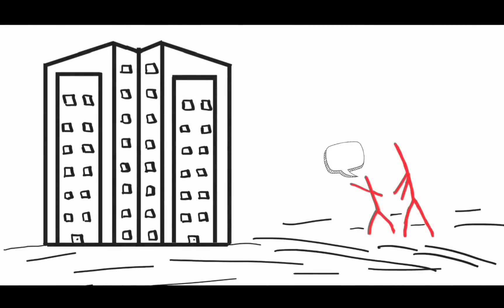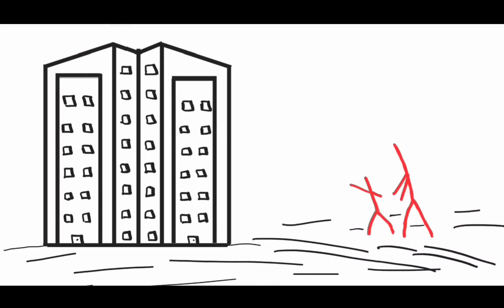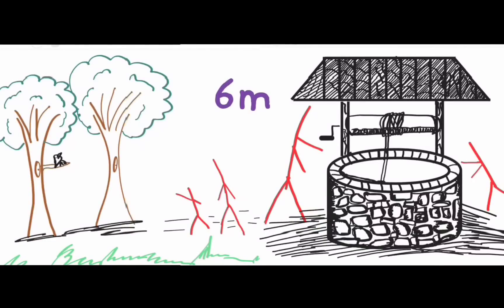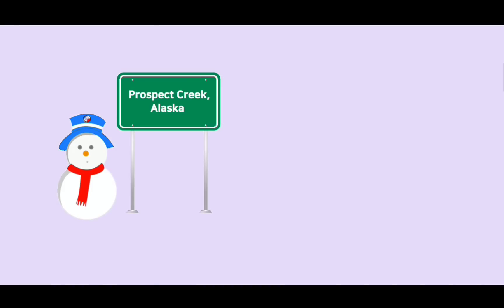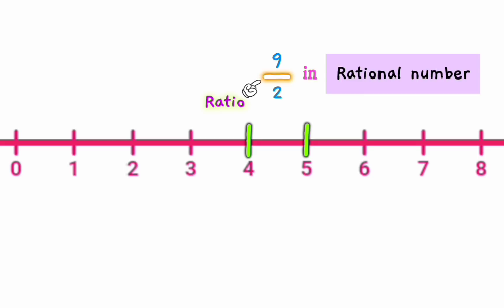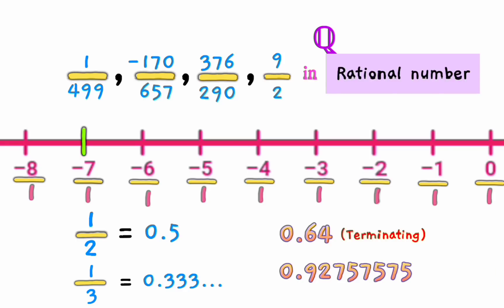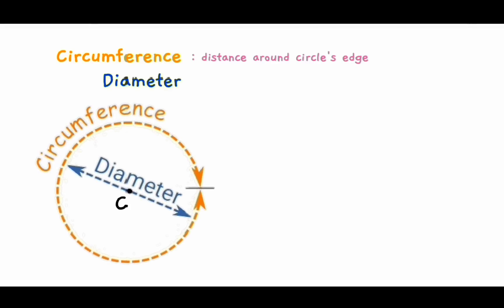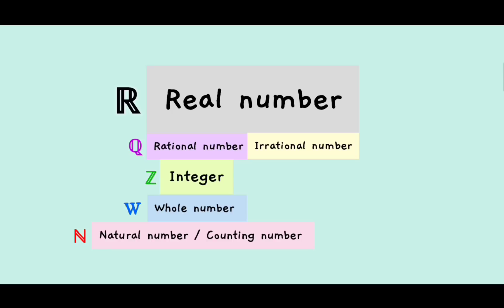Unlocking the Secrets of Number Types: A Comprehensive Guide • ForEveryX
In this video, we discuss a subject that many people ponder but never fully grasp. What in the world is a Natural Number? What is a Whole Number? We talk about integers all the time, but how do they differ from rational numbers? What exactly is an Irrational Number?...
Finally, we discover that these number classifications occasionally overlap (as larger classifications of numbers altogether). Let's learn about all the different types of number classifications for the Real Numbers!

00:06 - Introduction
01:47 - Natural numbers
02:24 - Whole numbers
02:45 - Integers
05:23 - Rational numbers
08:07 - Irrational numbers
10:01 - Real numbers
10:32 - Summary

Do you have a curious mind? You're in the right place. Our aim on ForEveryX is to demystify the concepts of Math, to open your mind to new perspectives, and to leave you that little bit smarter.

So dive in. Let us know what you think.

(Special thanks to Ms. Halima & Ms. Aleena)